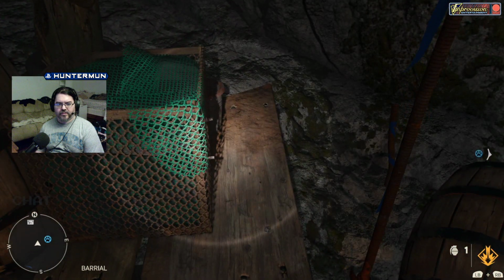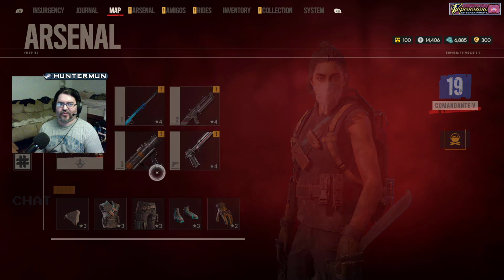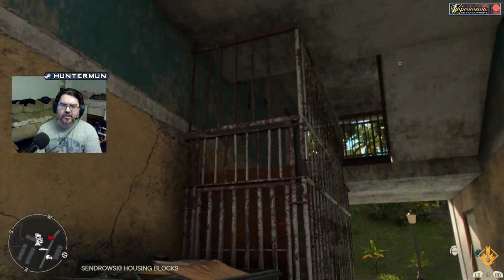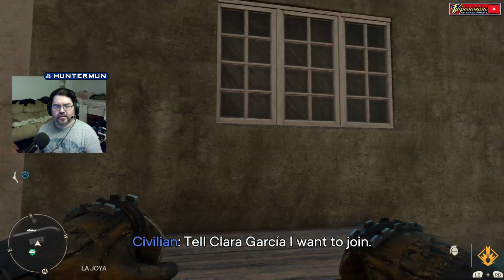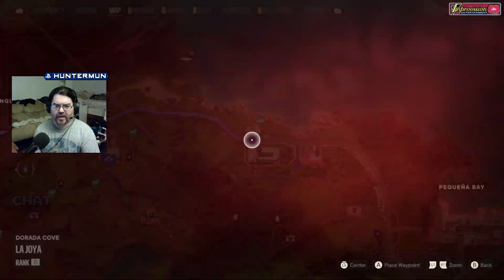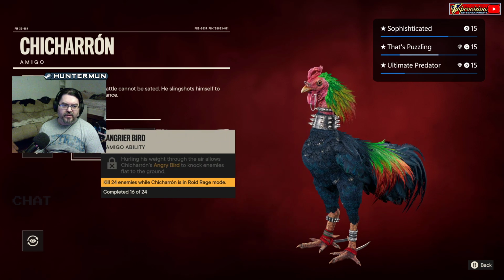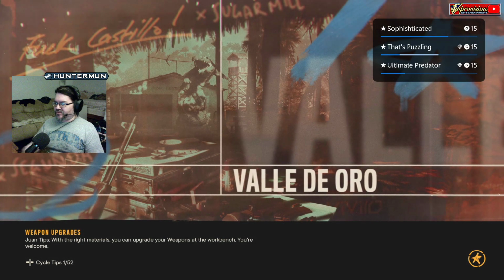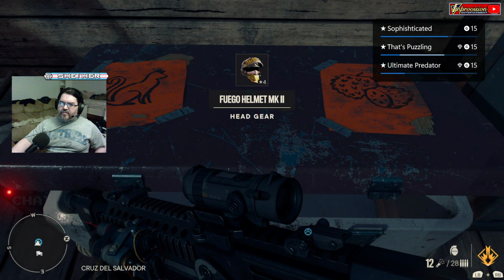FarCry 6 | 139